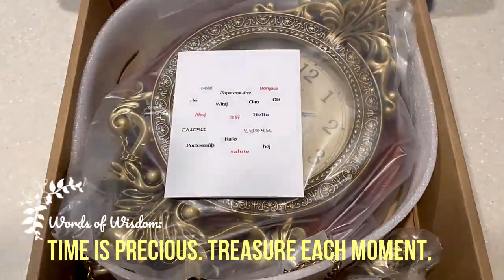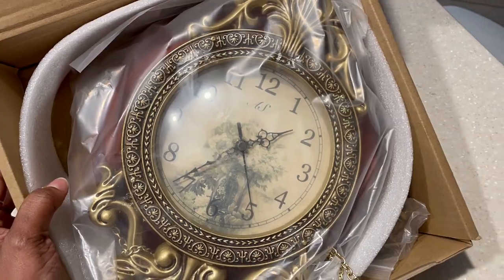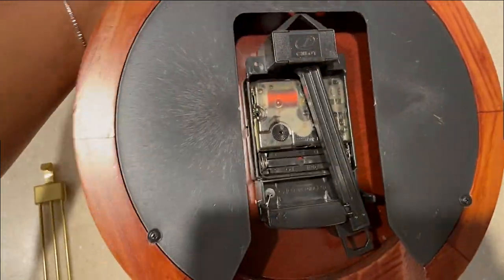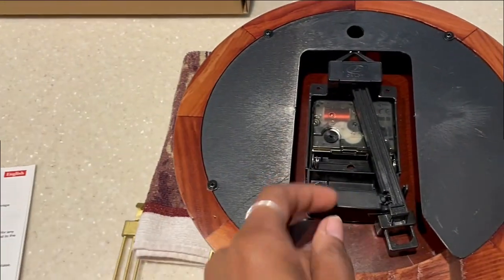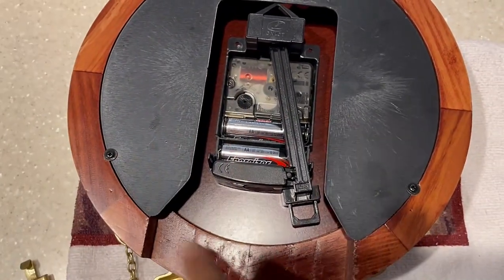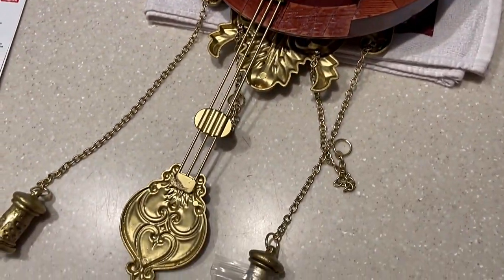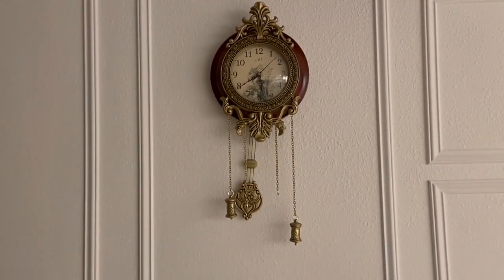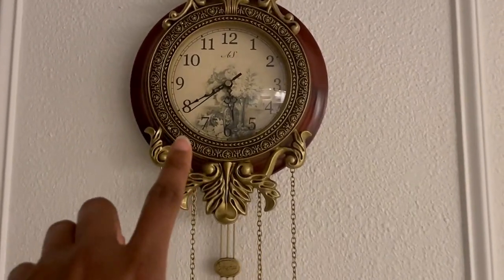Vintage Wall Clock Review | Amazon Finds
Amazon Finds - Vintage Wall Clock - In this video, I am reviewing this beautiful wall clock, perfect for any area of your home. It's elegant and most of all quiet. This clock does require two (2) AA batteries and the dial to set the clock is on the backside. The pendulum swings continuously side to side adding to this clock's charm. I decided to put it in the living room to make as much use of it as possible. This was a great find. It added a nice addition to my vintage decor.